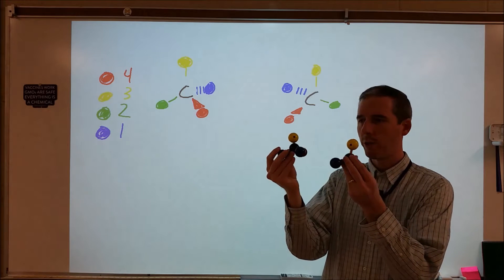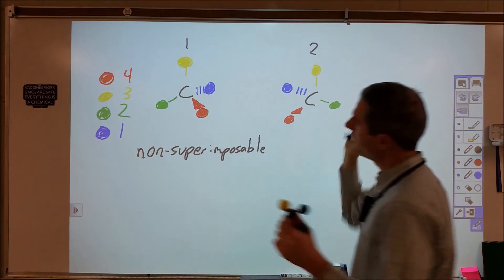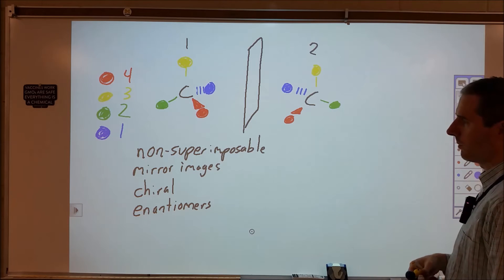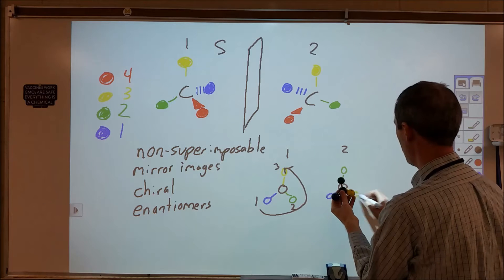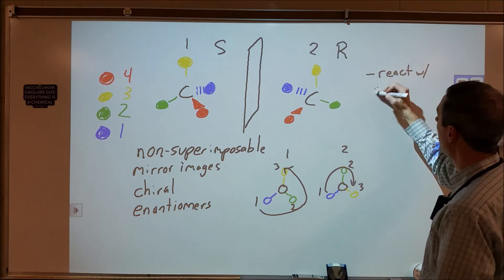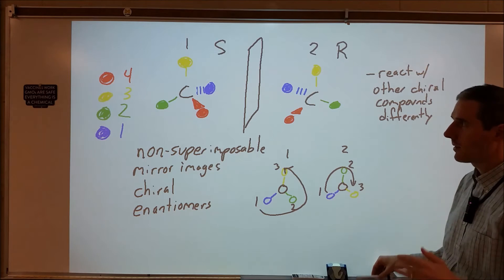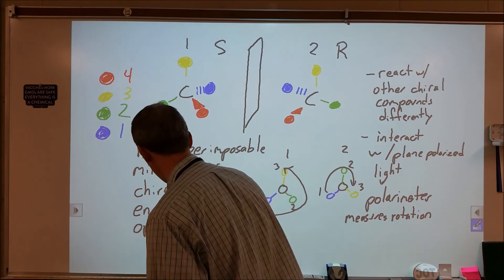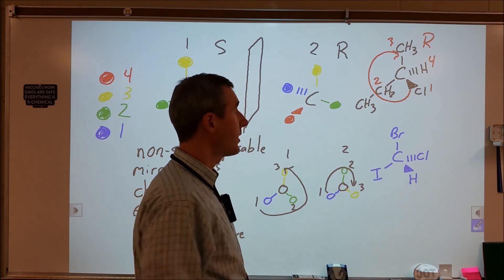Introduction to R and S Enantiomers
How enantiomers differ from one another and how to determine whether you are seeing the R or S enantiomer of a chiral compound (typically a C with 4 different attachments).
To determine R or S, label the 4 different attachments with 1-4 for priority.  The lower the atomic number of the attachment the lower priority.  Then orient the molecule so that you are looking towards the Carbon and priority 4 attachment in that order.  If 1,2,3 move about the carbon clockwise, it is R, if they move about the carbon counter clockwise, it is S.
Enantiomers can be distinguished using a polarimeter (measures rotation of plane polarized light).  The R form causes a rotation in one direction, the S in the opposite.  A racemic mixture has equal amounts of enantiomers and there is no net rotation of light.